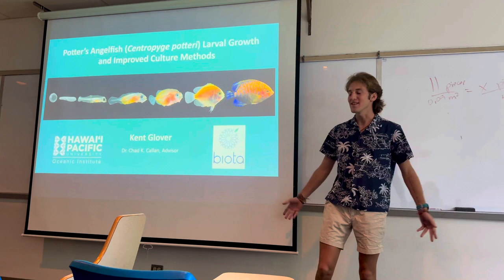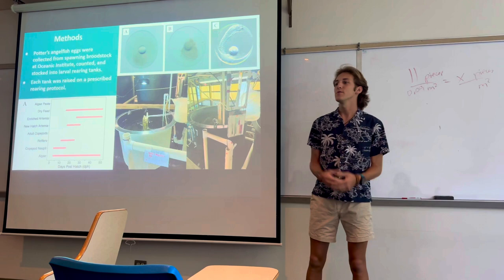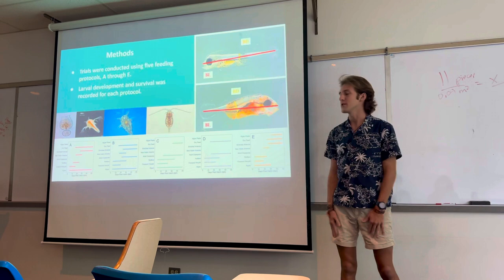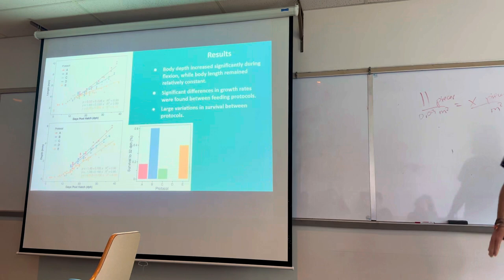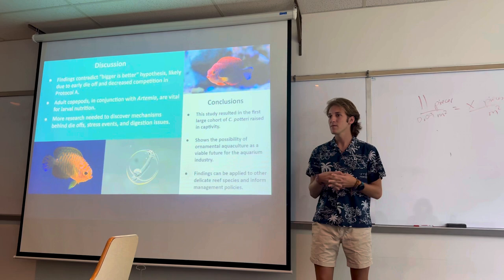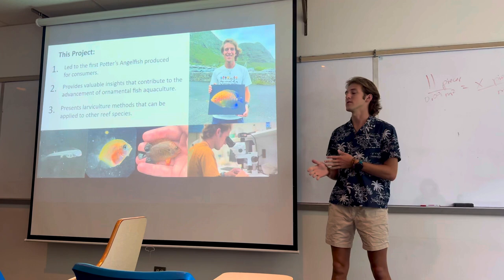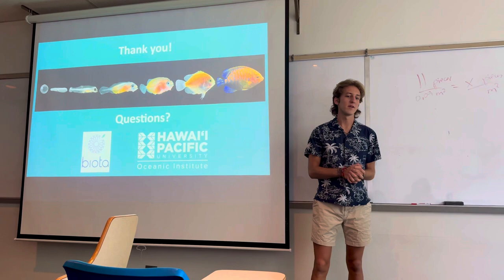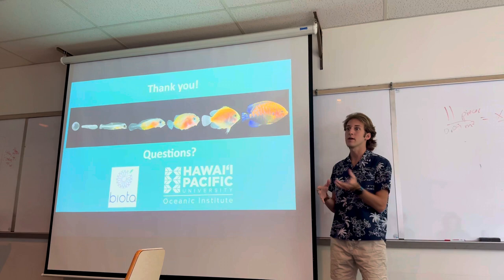Captive Bred Potter’s Angelfish - Kent Glover - Hawaii Pacific University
Kent Glover presents his research titled "Potter's Angelfish (Centropyge potteri) Larval Growth and Improved Culture Methods" at the Fall 2023 Capstone Symposium at Hawaii Pacific University.

This project looks at captive bred potters angelfish, their growth, and impacts of feeding regimens on rearing success.

This project was supported by Hawaii Pacific University Residential Honors Program, Oceanic Institute of HPU, and The Biota Group.